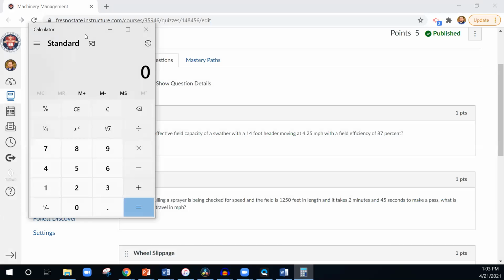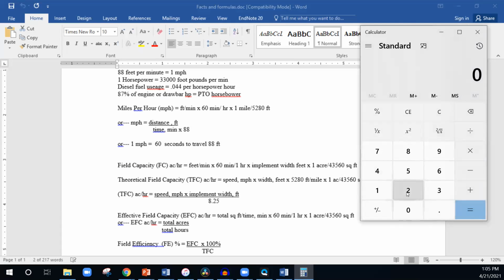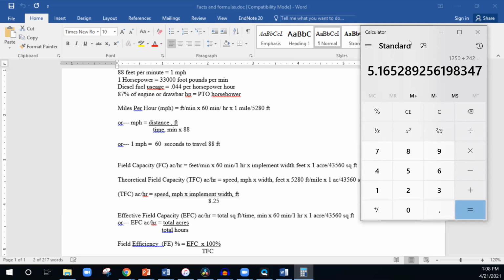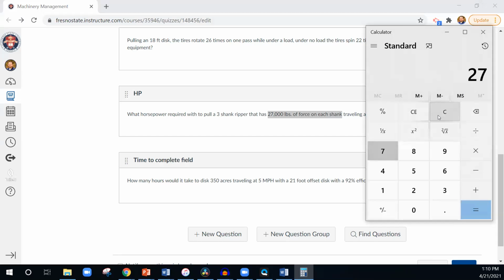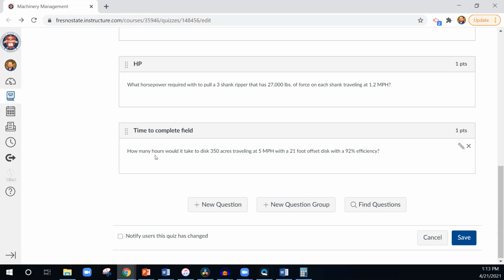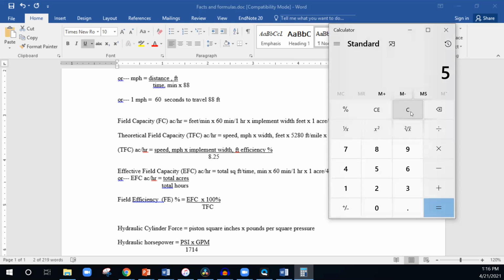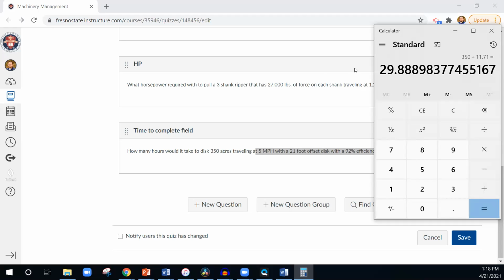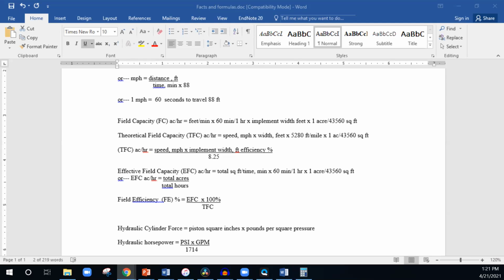Machinery Management Equations walk through